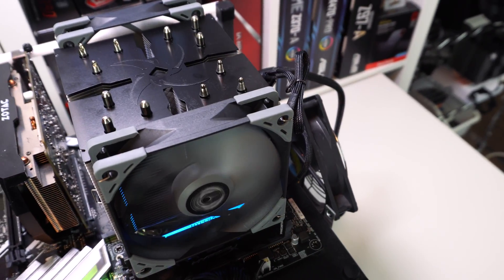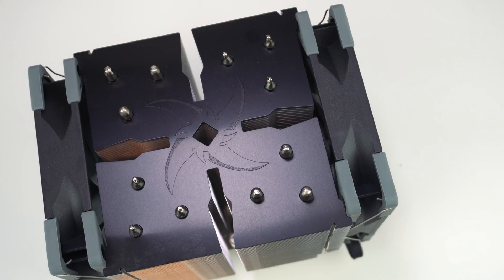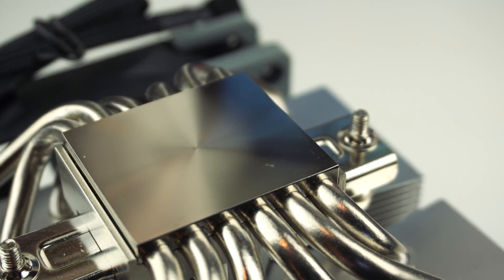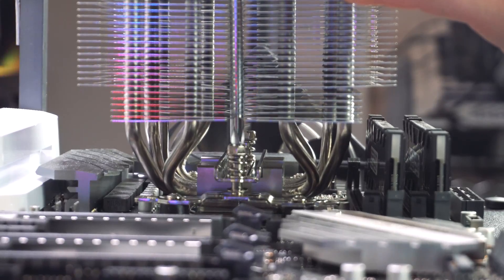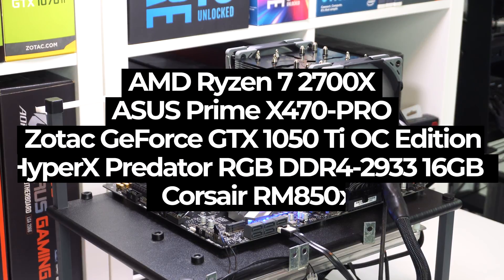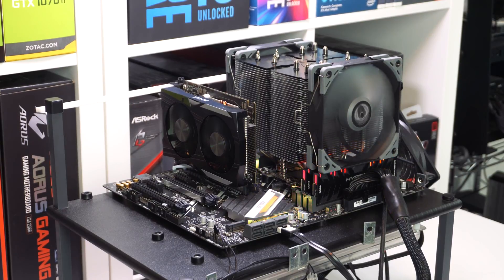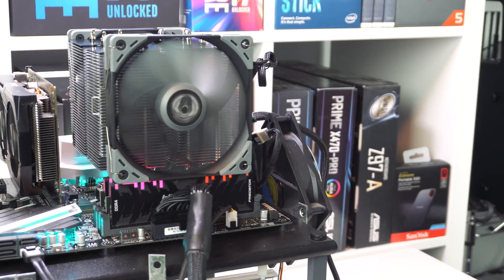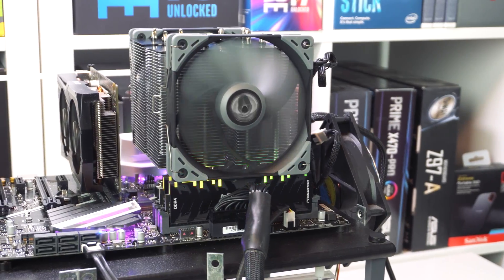The Largest CPU Cooler of 2019?!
The Scythe Ninja 5 is definitely one of the largest CPU coolers we've ever seen!

Pricing & Availability (Amazon)